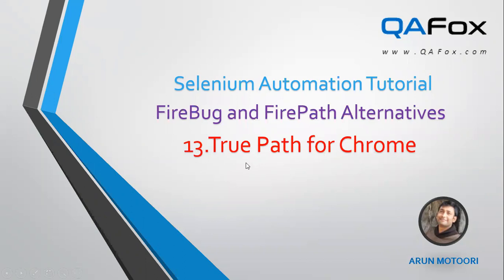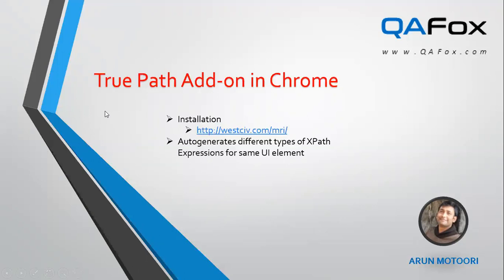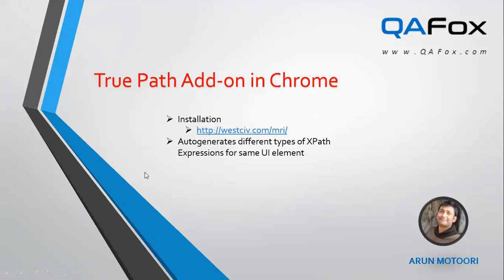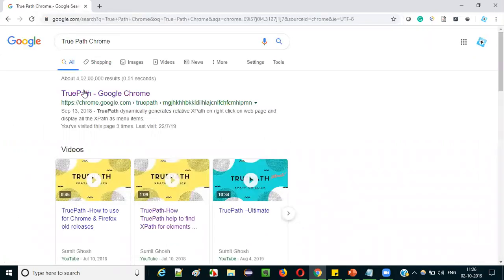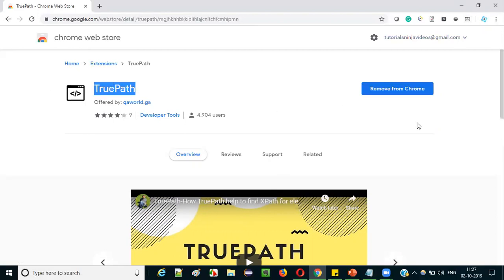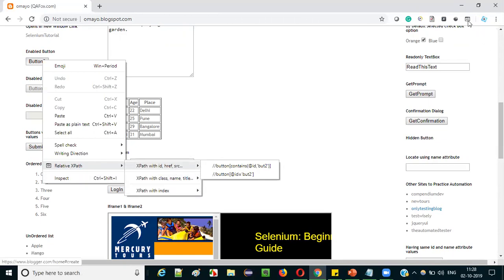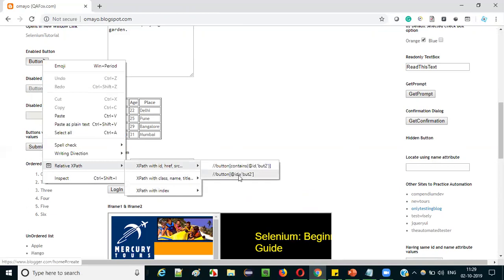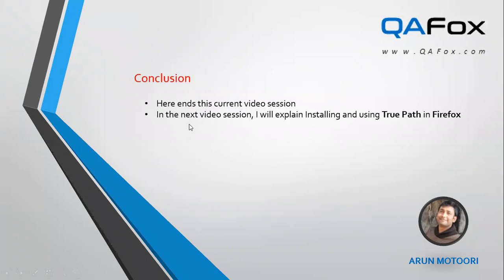FireBug and FirePath Alternatives - Part 13 - True Path for Chrome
In this video, you will learn the below things:

Practically demonstrated Ture Path Add-on by showing the below:

Installing True Path Add-on in Chrome Browser

Using True Path Add-on in Chrome Browser for Auto-generating the XPath Expressions.